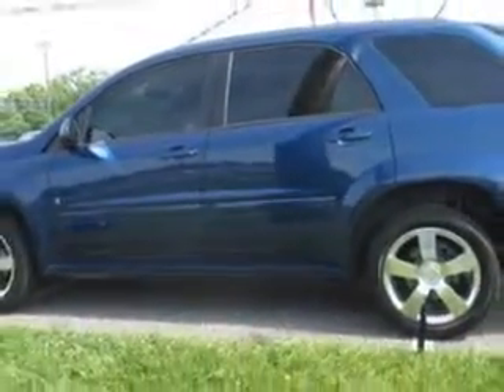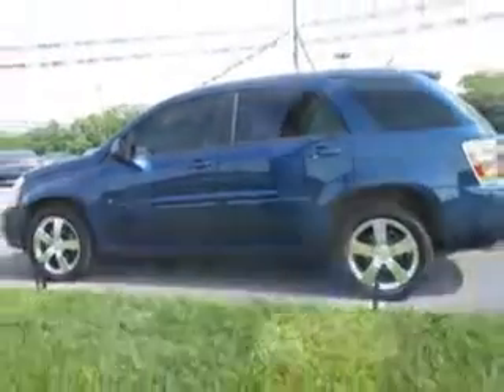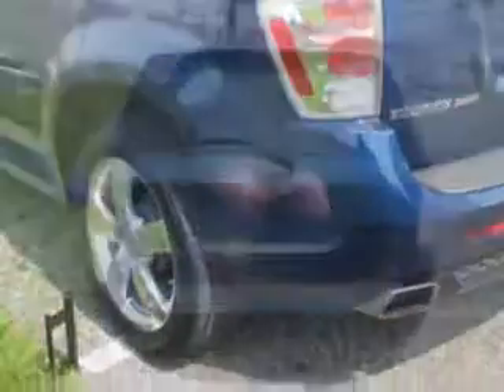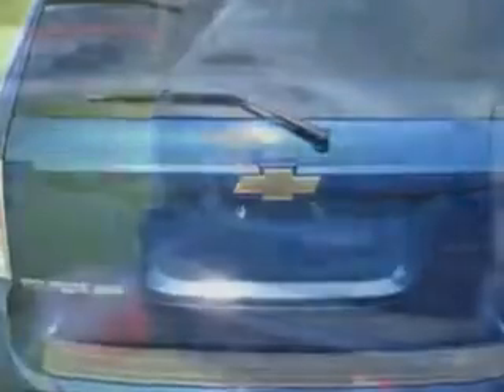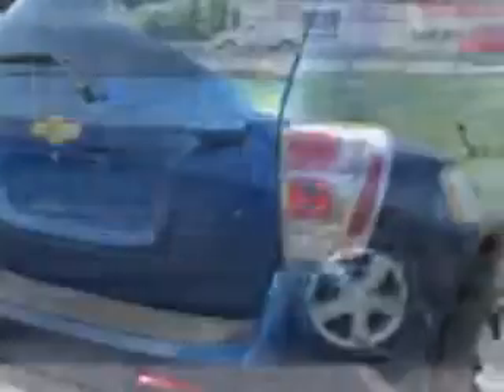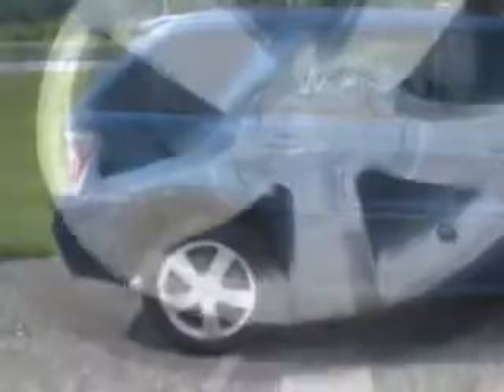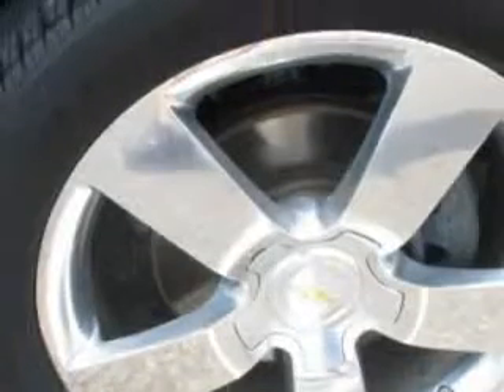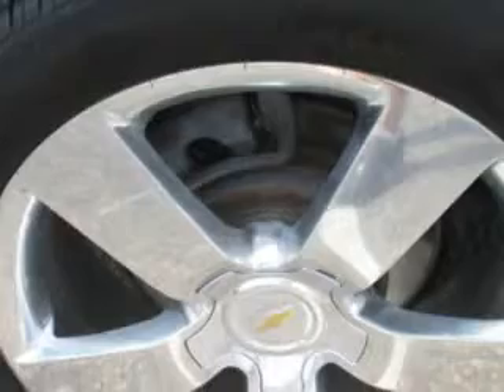2008 Chevrolet Equinox Patriot Westside Pre-Owned Superstore Evansville, IN 47712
Chevrolet Equinox Imagine driving this Navy Blue Metallic Chevrolet Equinox SUV, equipped with a 6 Cylinder engine and an automatic transmission with 67,822 miles. Enjoy an impressive 24 miles to the gallon on this great SUV with features like Remote Power Door Locks, Leather Wrap Steering Wheel, Power Moon Roof, Heated Driver and Passenger Seating, Keyless Entry System, 5 Passenger Seating, Privacy Glass, Power Driver's Seat, Alloy Styled Wheels, Front Wheel Drive, Auxiliary Audio Input, Rear Spoiler, OnStar Communication System, Multifunction Display, Tire Pressure Monitoring System, Remote Ignition System, Auto-Dimming Mirrors, on steering wheel audio and cruise controls, and much more. Enjoy the drive and have peace of mind in this Chevrolet Equinox. See us at Patriot Westside Pre-Owned Superstore today!
MILES: 67,822
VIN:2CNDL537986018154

110 S. Rosenberger Ave.